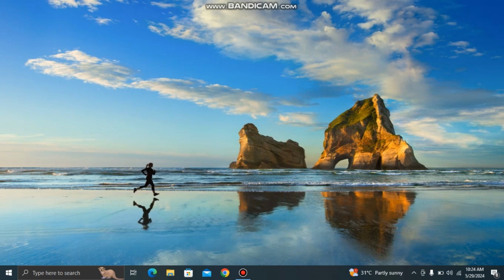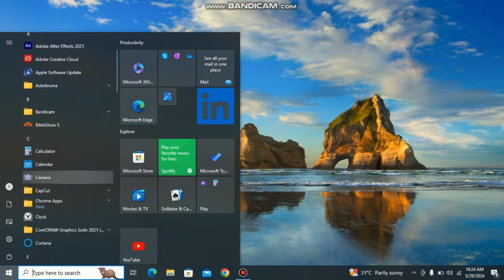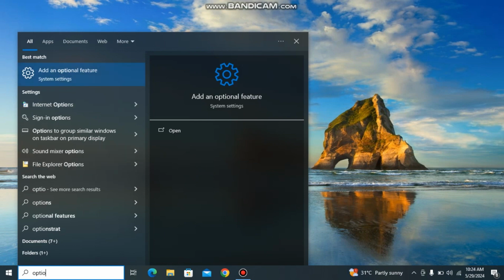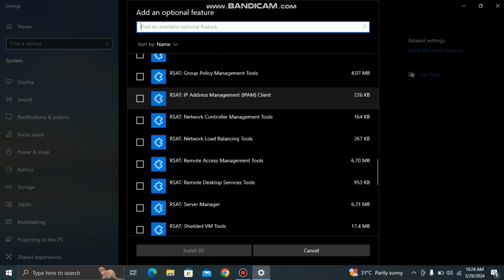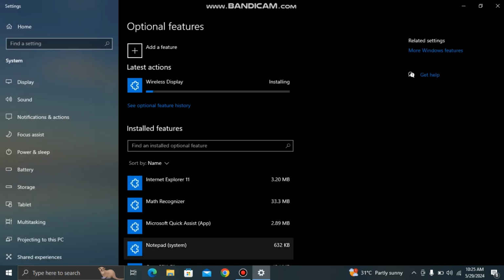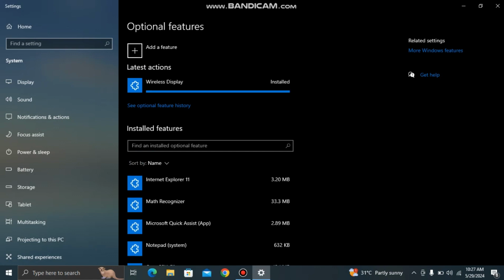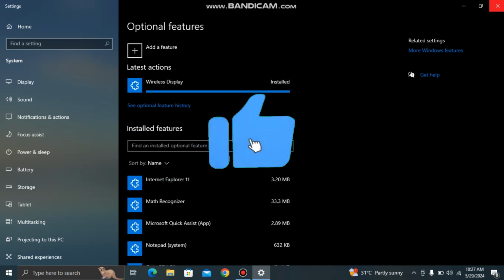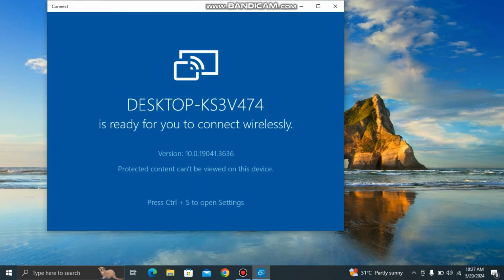How to Get the Connect App on PC for Wireless Display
Need to use the Connect app on your PC for wireless display? In this tutorial, we'll show you how to download and set up the Connect app on your Windows PC. Follow our easy steps to start wirelessly projecting your screen today.